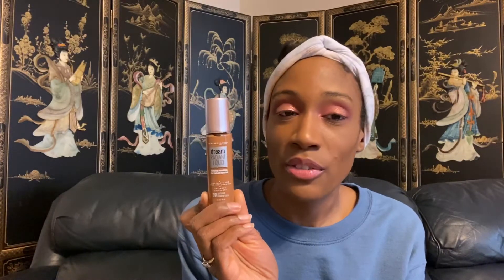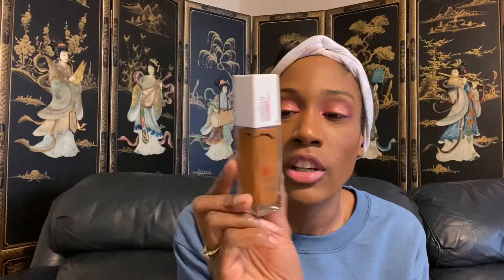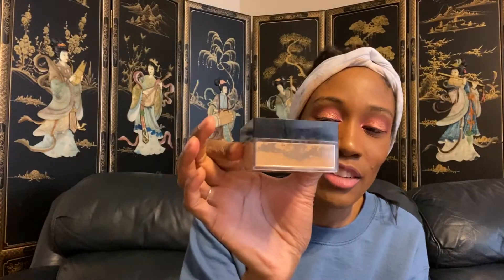Beginners Drugstore Makeup Bag Essentials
Hello Men, Women, Children & Babies! Today I thought I'd give some advice about drugstore makeup. Whats good and what you can skip based upon what I've tried recently. This video is long overdue, especially since someone asked me to film it. So I figured I'd do it today since I haven't been buying as many new releases as usual and had some down time. Remember you all are DIAMONDS!!!